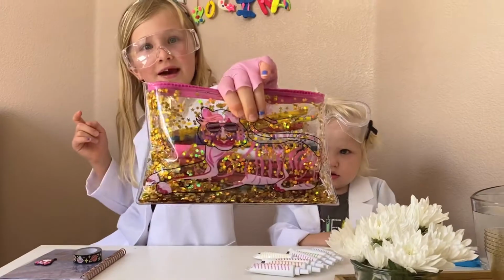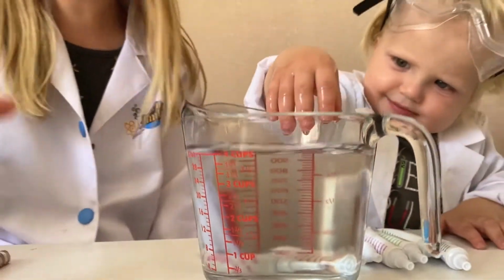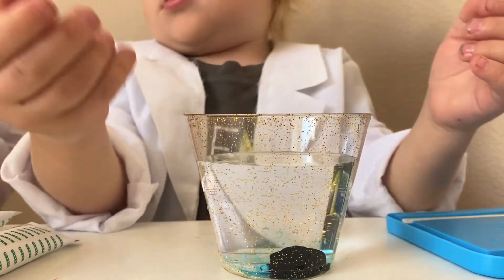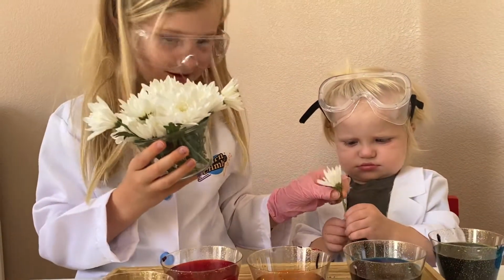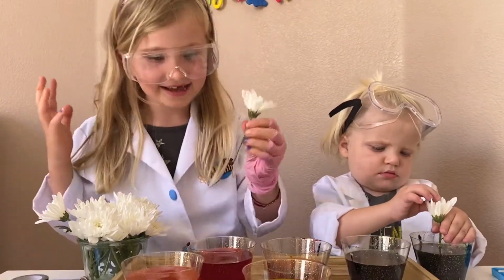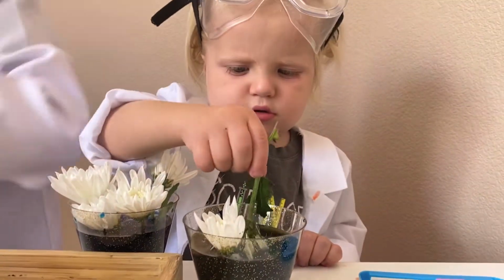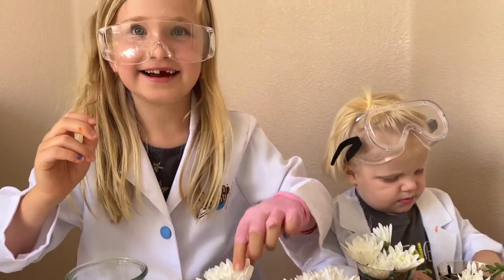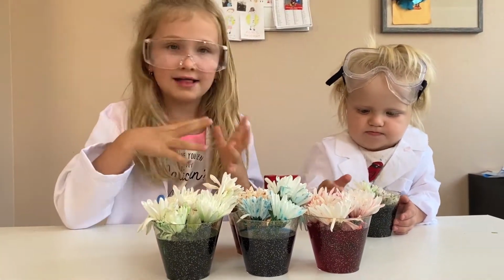Science lab. Flower experiment for kids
Nina and Nunu try to color white flowers by soaking them in color water.